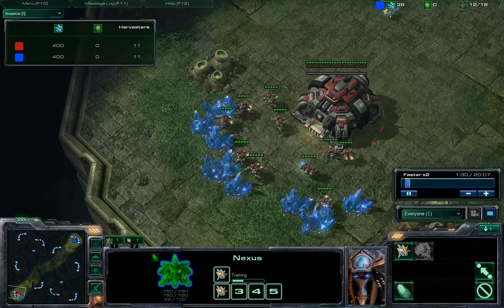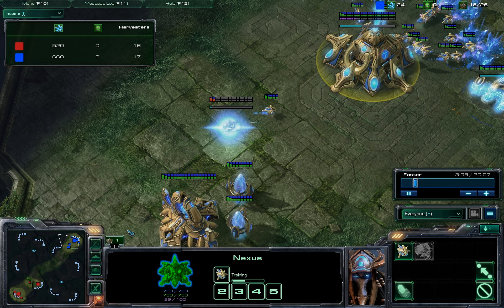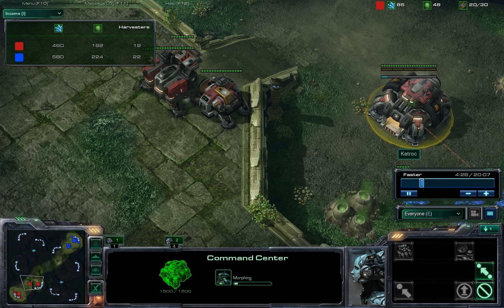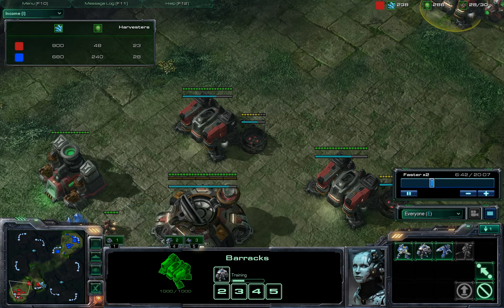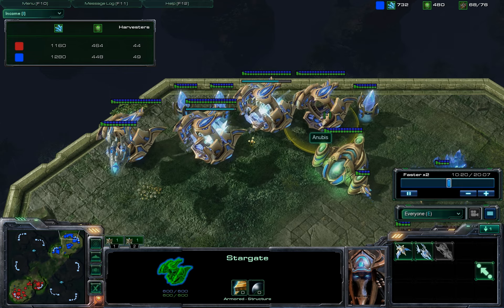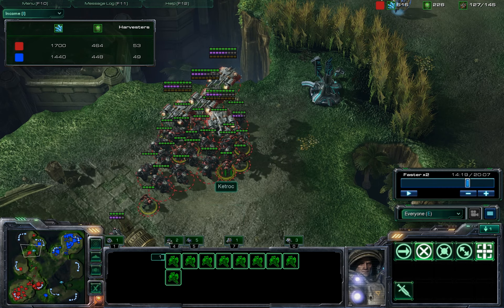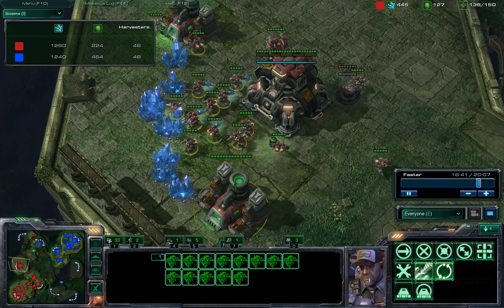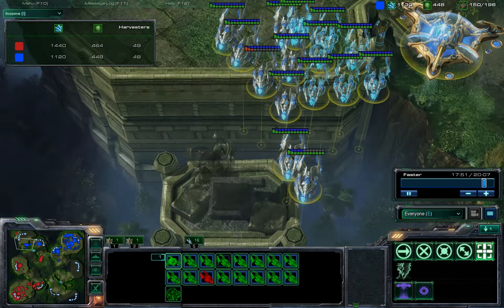Starcraft 2 - TvP #9 Diamond WTFMothership